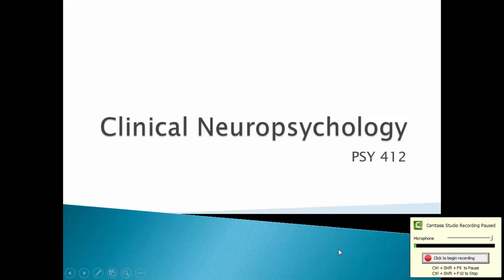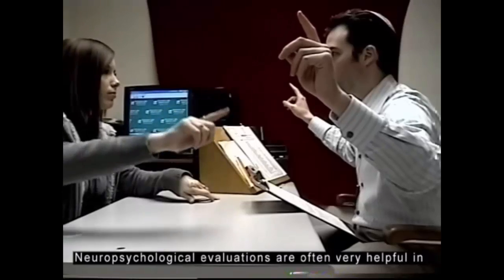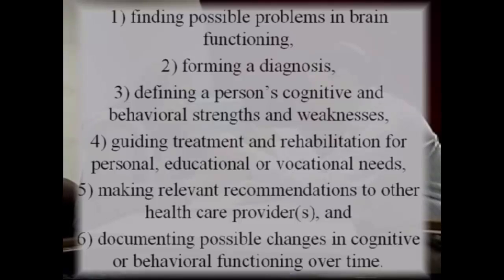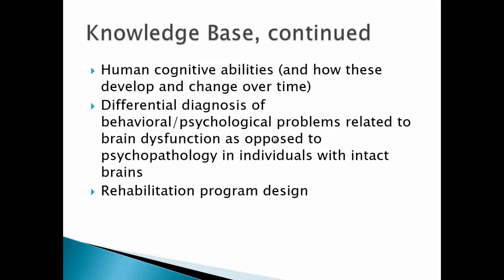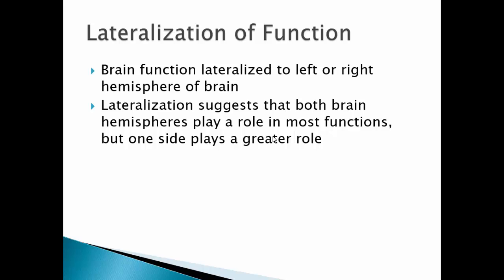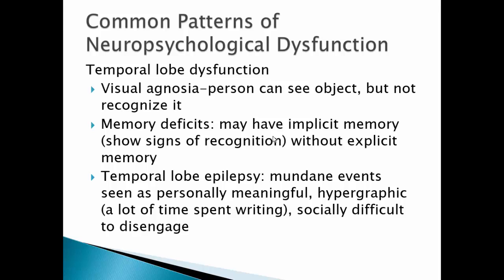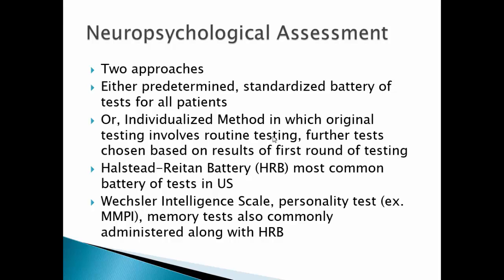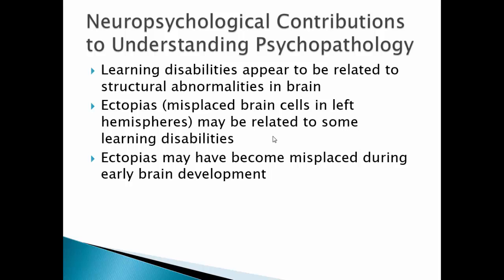Clinical Neuropsychology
Video lecture on Clinical Neuropsychology for PSY 412, Clinical Psychology, course at LCC International University.